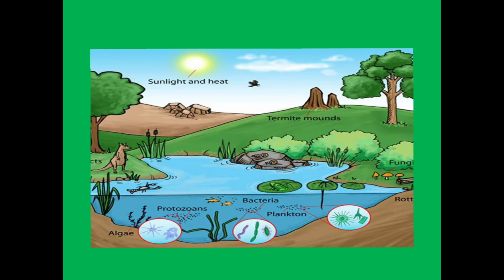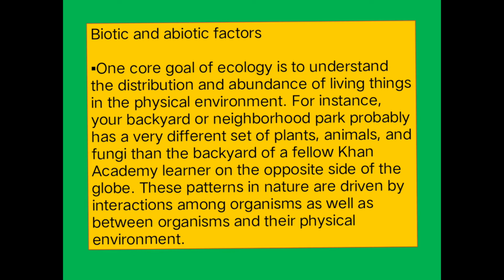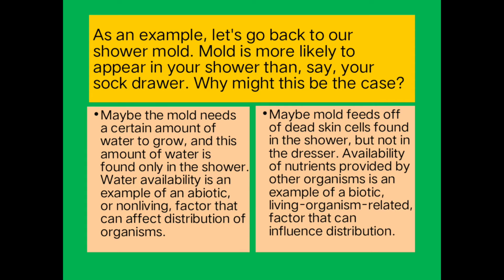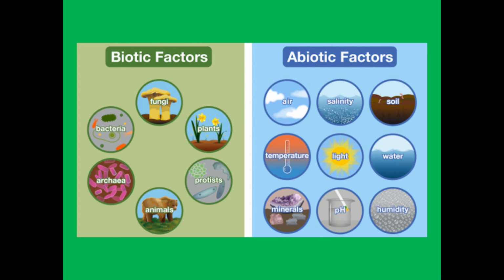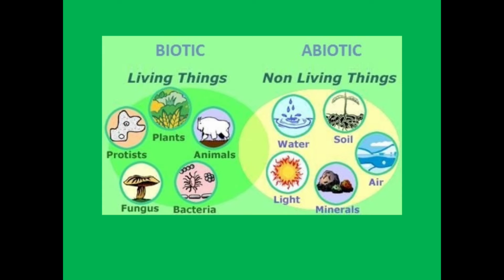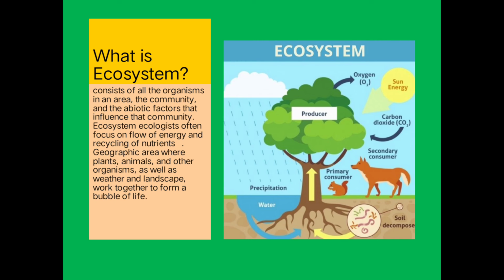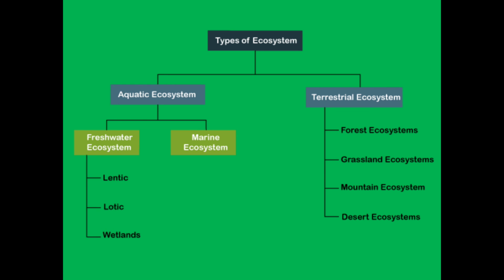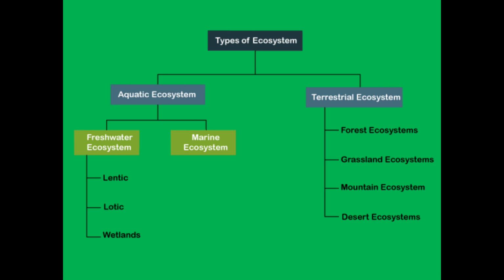For Educational Purposes only